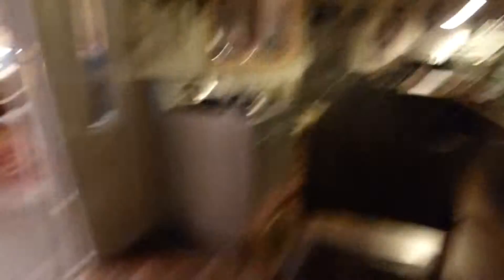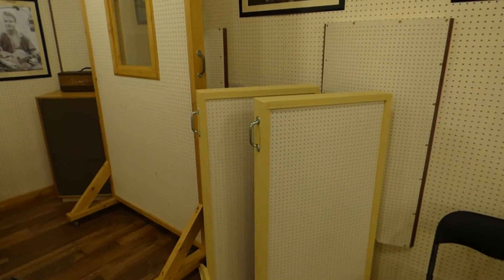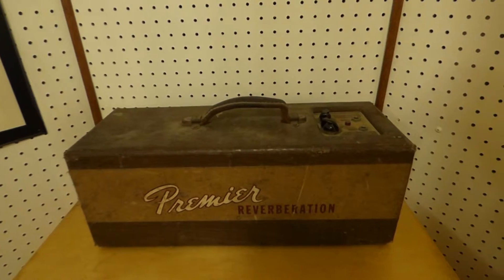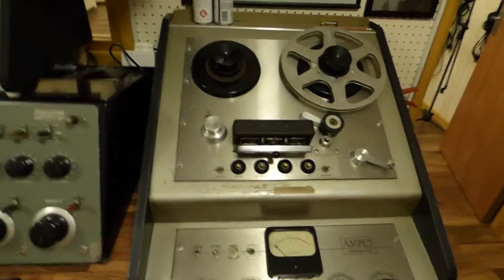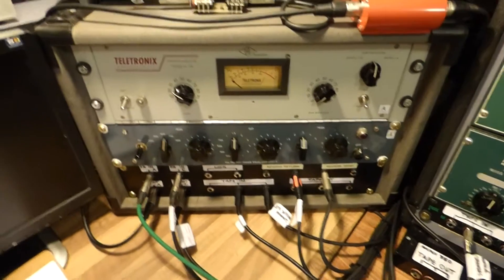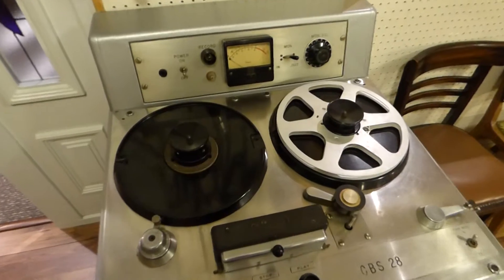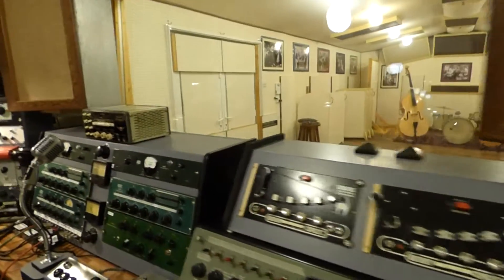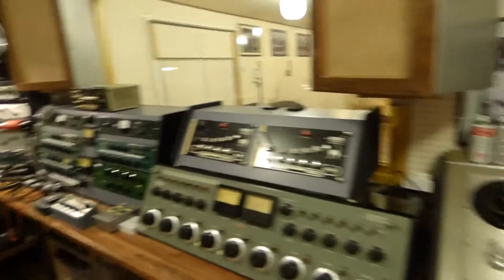00080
Vintage Recording at Sugar rays Vintage Recording Studio, Wickford Essex , England.